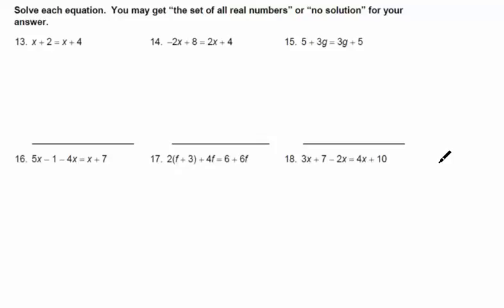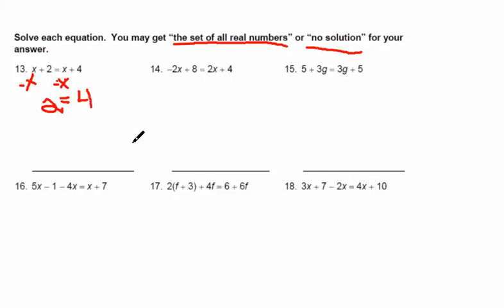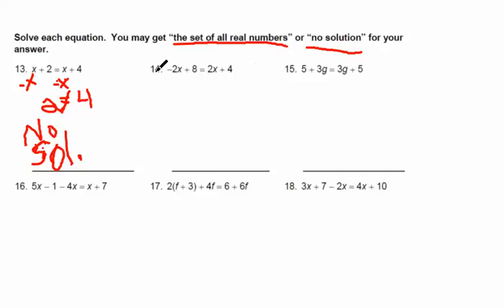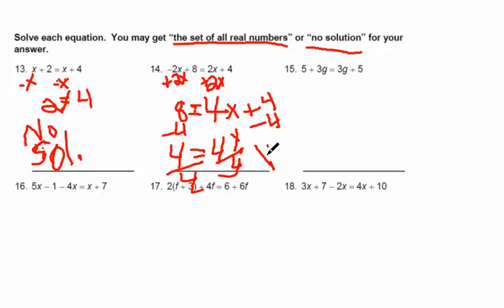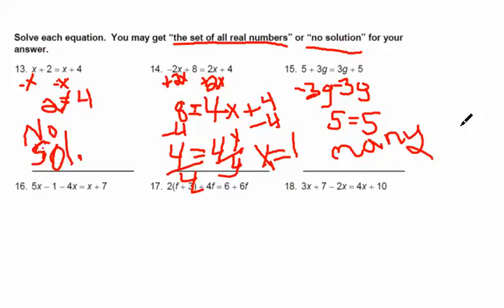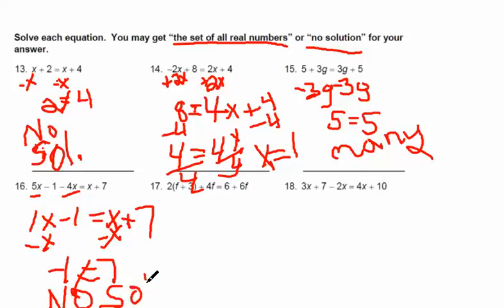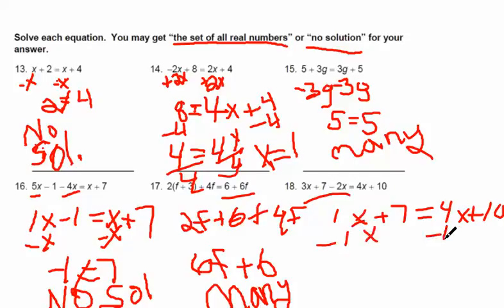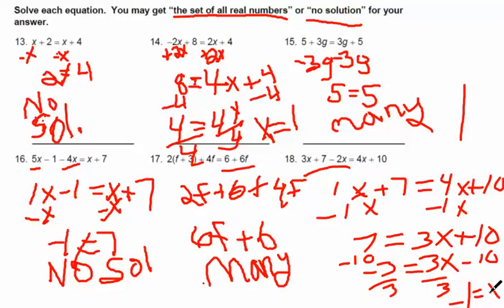Equations with many solutions or no solutions